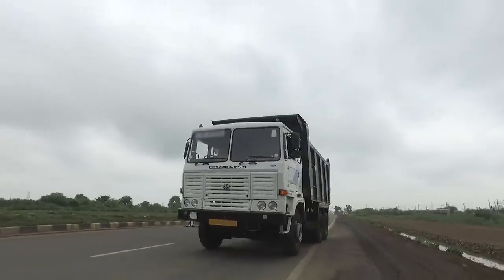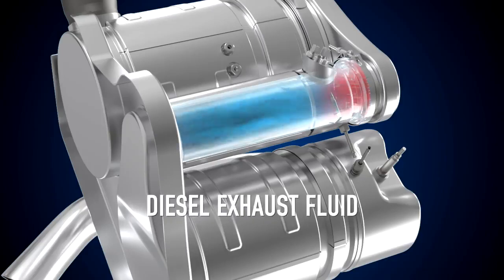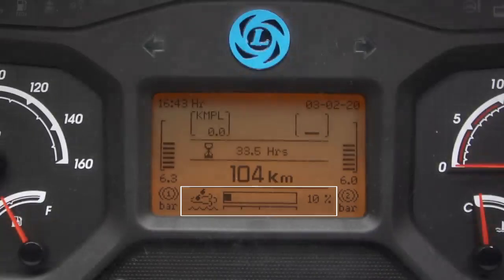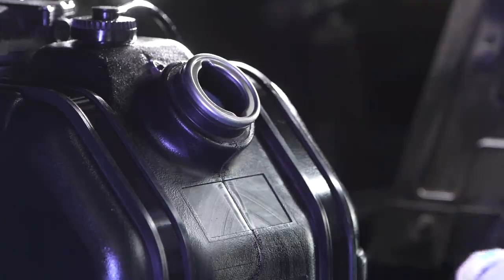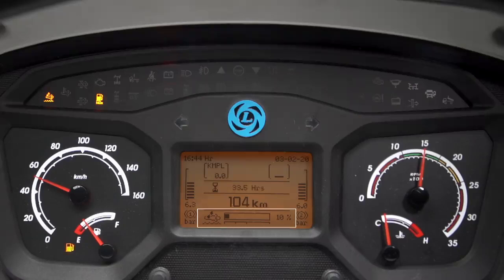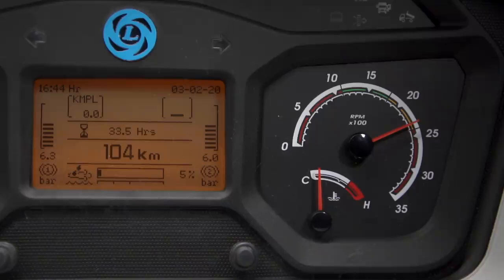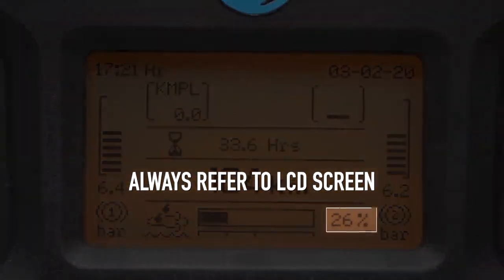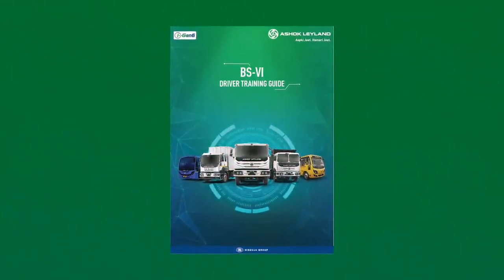BS6 ashok Leyland की iGen-6 Technology EATS Systems